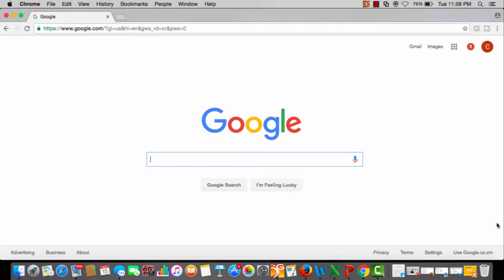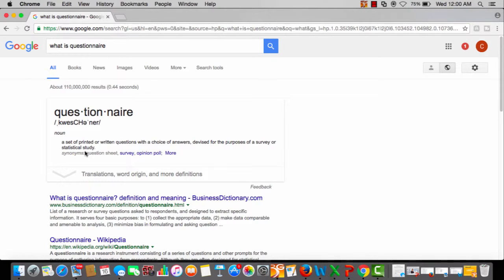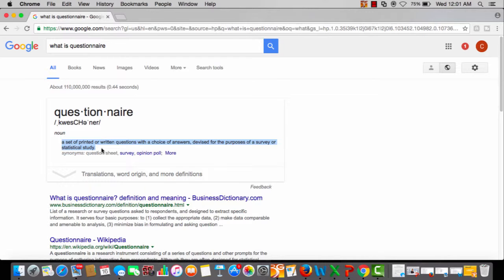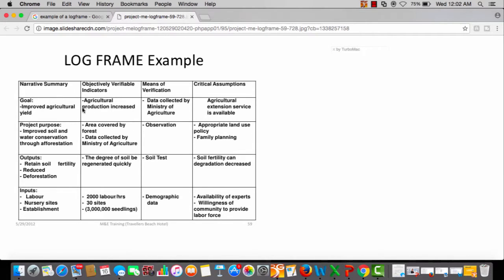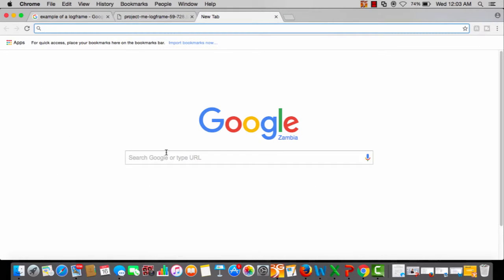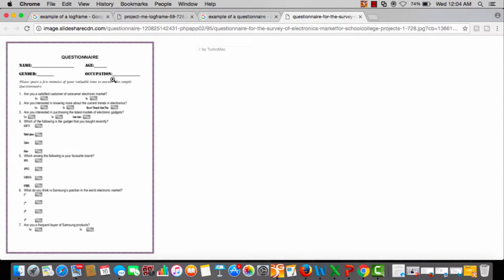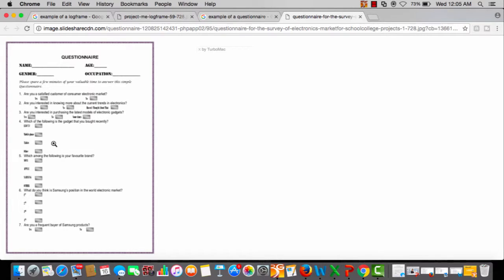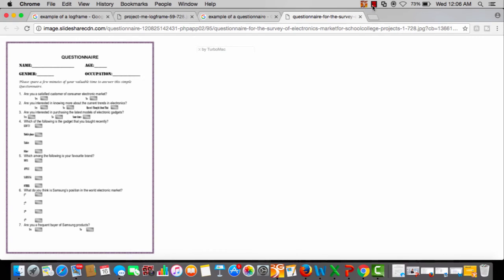what is a questionnaire in research - questionnaire introduction sample for M&E officers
what is a questionnaire in research? This video showcases what a questionnaire is especially when conducting surveys and assessment. It is always important to align the questionnaire to the strategic plan and framework. For further information do well to go to the following references

What is questionnaire | questionnaire introduction sample | example of questionnaire | advantages of questionaires | questionaire meaning | definition of a questionnaire | what does questionnaire mean |